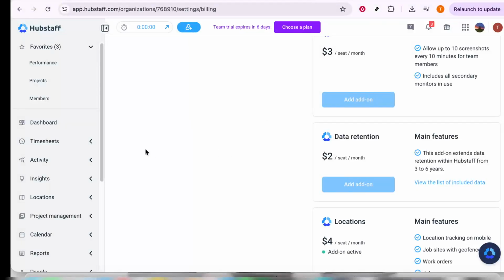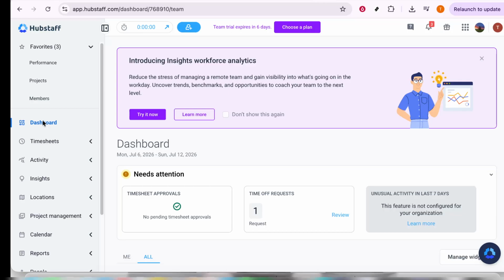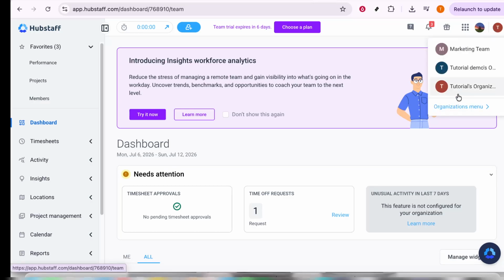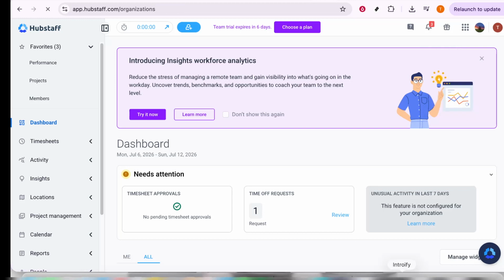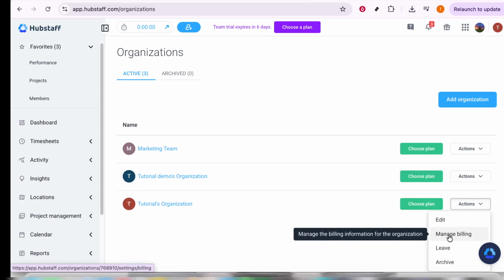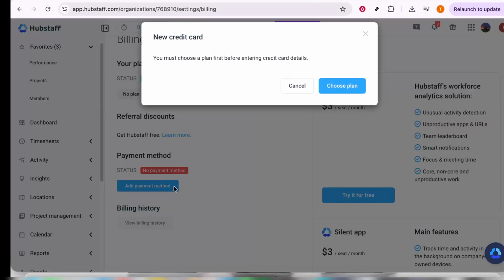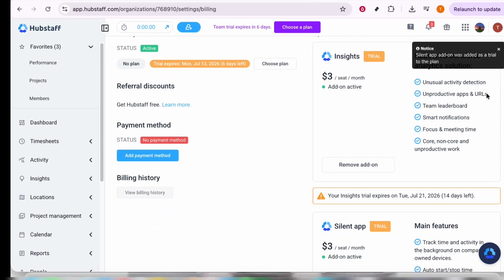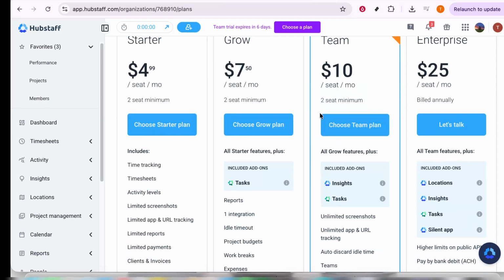How to Update Billing Information in Hubstaff | 2026 Guide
In today’s video, I show you how to update billing information in Hubstaff so you can keep your payment details current and manage your subscription with ease.